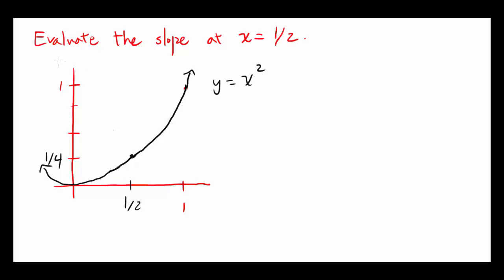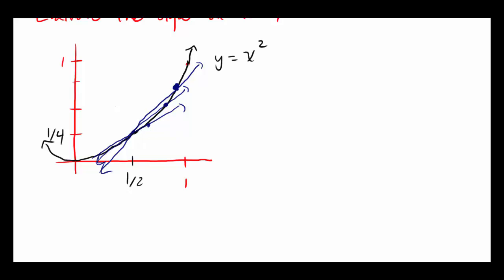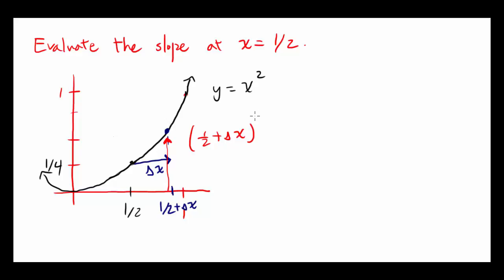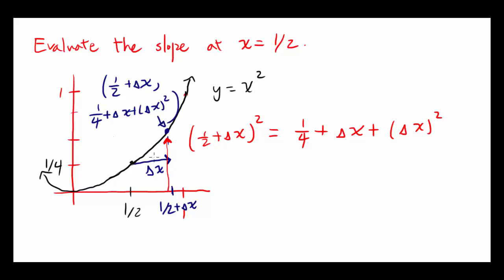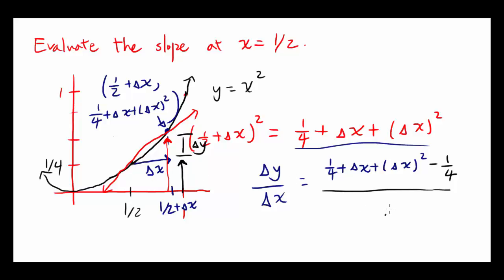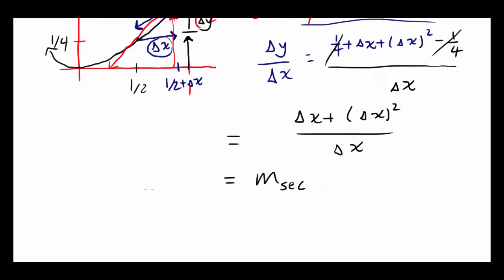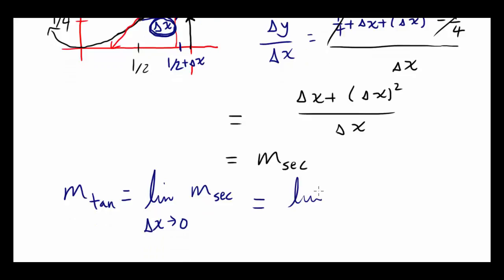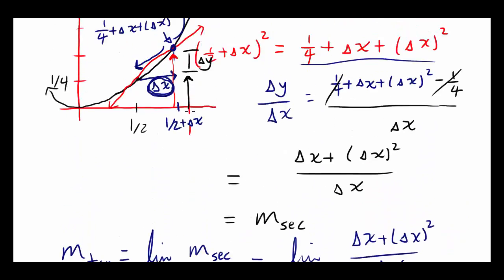Introduction to Derivatives: 2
Let's talk about how to evaluate the slope of the graph by using limit!